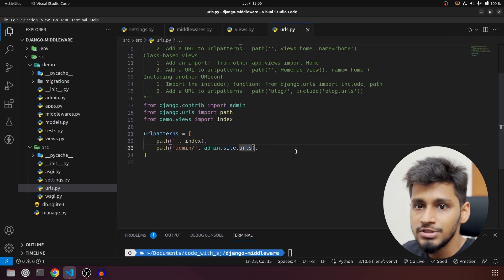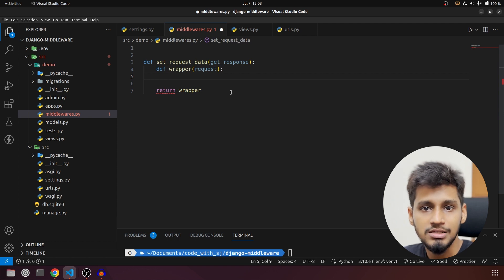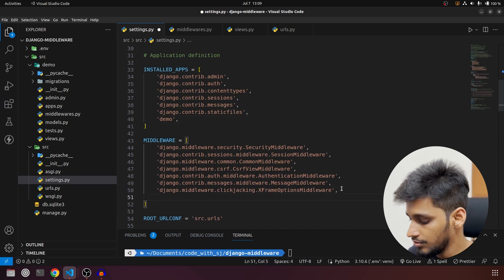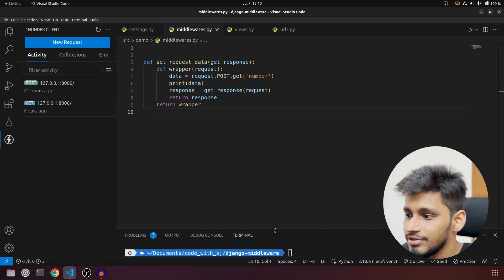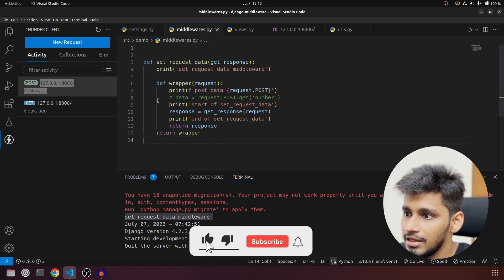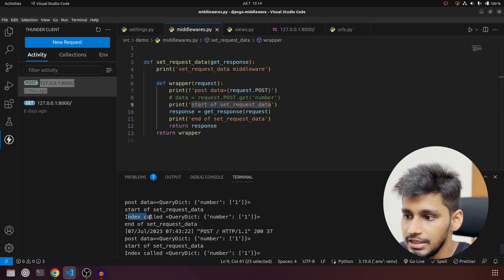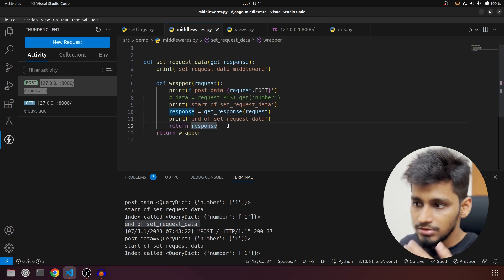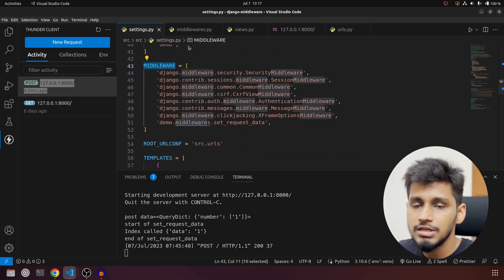Mastering Django Middleware: Function Based Middleware (Part 2) || Code with SJ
Hi Everyone,
In this video series, we'll take you on a deep dive into Django middleware and help you become a master of this powerful feature. Middleware plays a crucial role in request/response processing, allowing you to add custom logic, authentication, logging, and more to your Django applications. Join us as we explore the inner workings of Django middleware, demonstrate practical examples, and provide advanced techniques to leverage middleware effectively. Get ready to level up your Django development skills with the ultimate guide to mastering Django middleware in 5 video series. And this is part 2 video where we understand the working of Django Middleware and create our own custom Django Function Based Middleware.

If you find this video helpful, do the following:
1) Click on the Like Button
3) Comment down your queries